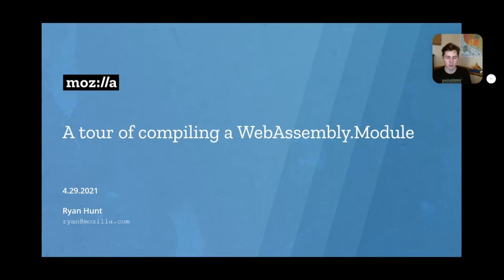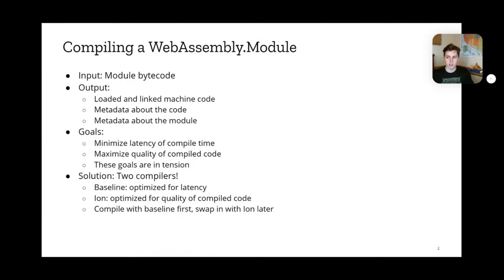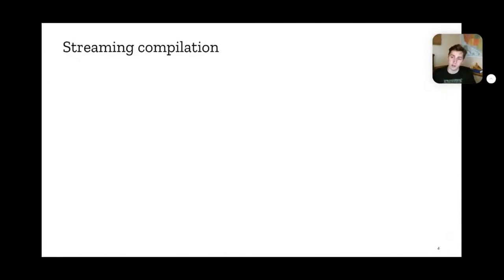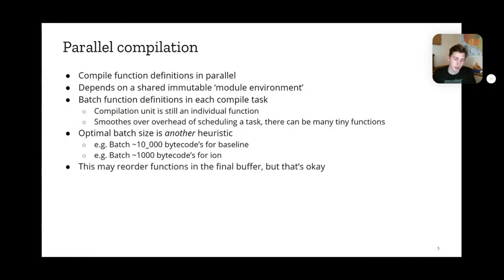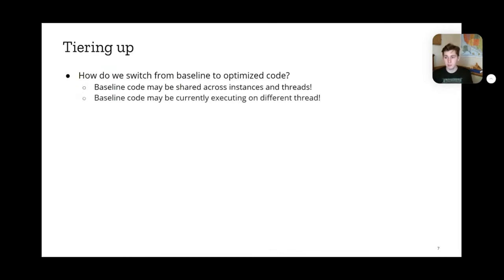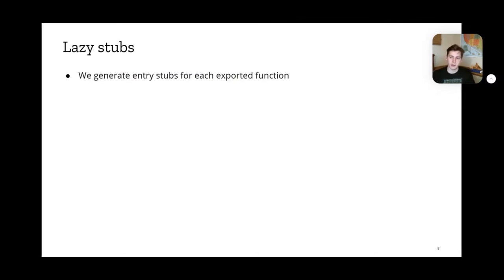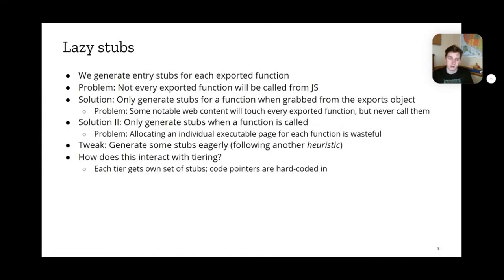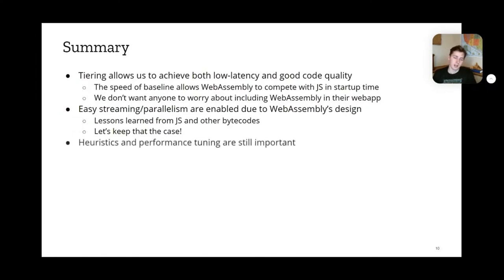Ryan Hunt - A tour of compiling a WebAssembly Module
Title: A tour of compiling a WebAssembly Module
Author: Ryan Hunt
Date: 05/05/2011